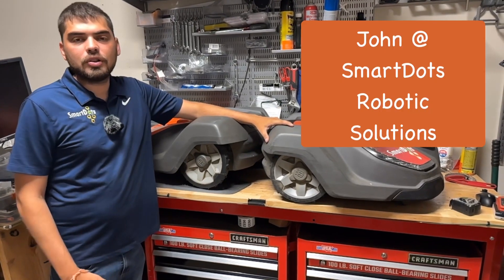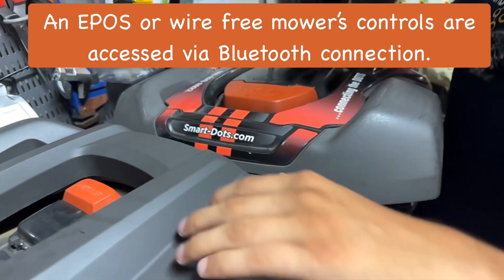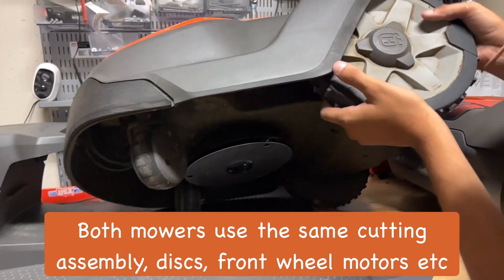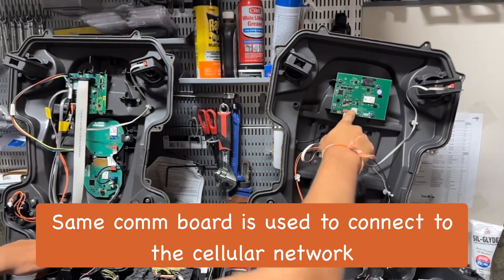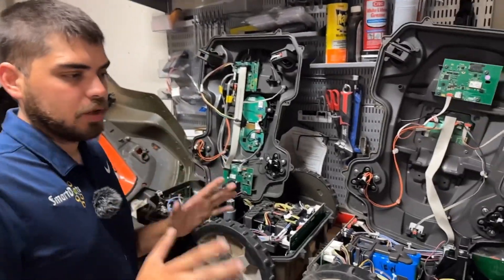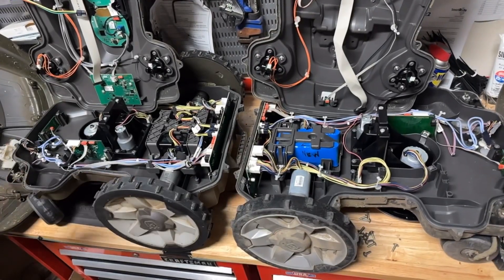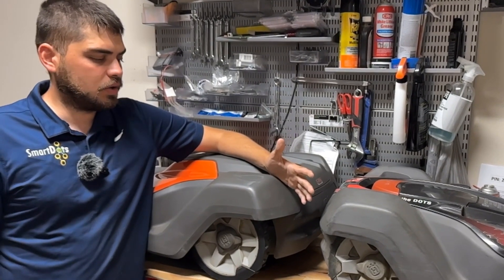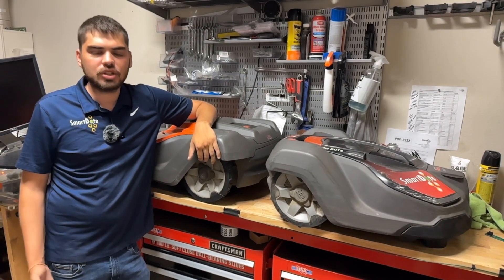What is the difference between 450 EPOS and wired 450X Automower?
🌿 Discover the Future of Robotic Mowing with SmartDots! 🤖💚

Join John, a field technician at SmartDots Robotic Solutions, as he explains the differences between the Automower 550 EPOS and the Automower 450x in this video. Both mowers use mostly the same parts, but the primary distinction lies in the boards used in the EPOS model for the RTK GNSS technology. Experience the expertise and knowledge of SmartDots in the field of robotic mowing.